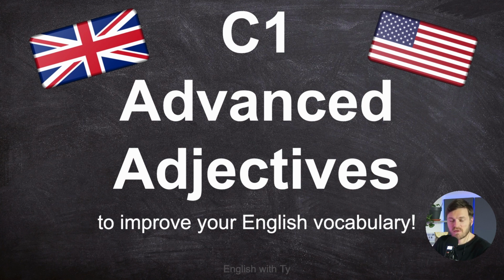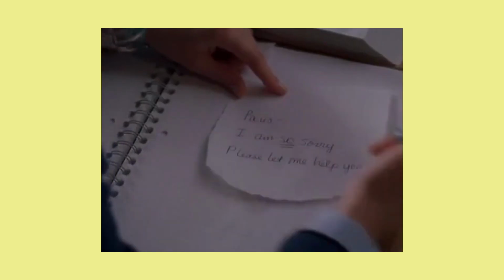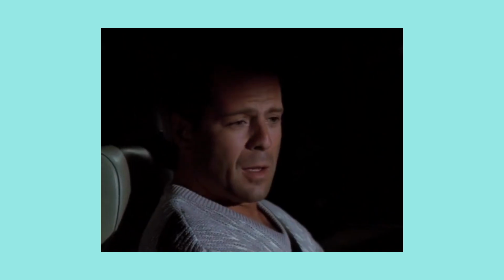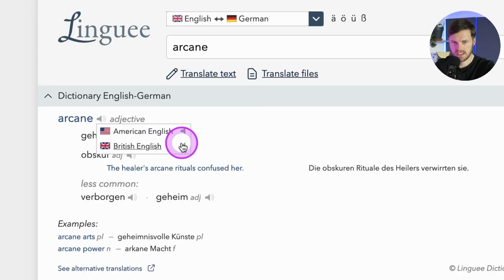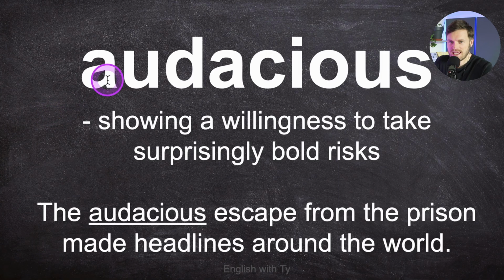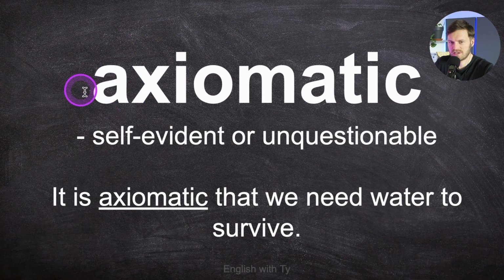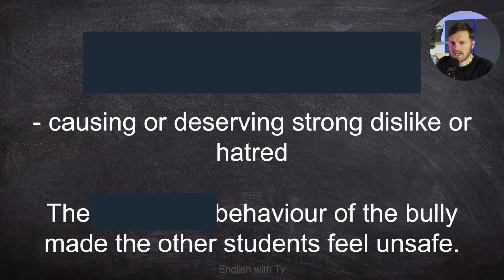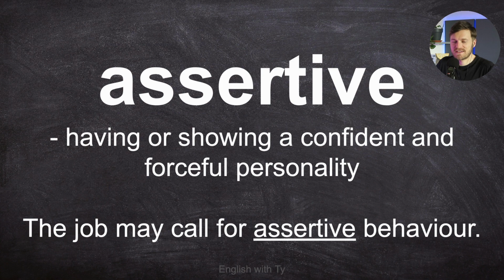24 Advanced Adjectives with PDF to improve your Vocabulary! 🗣️🇬🇧🇺🇸 English Level C1 💪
24 Advanced Adjectives with PDF to improve your vocabulary! 🗣️🇬🇧🇺🇸 English Level C1 🤓 Welcome to another free English course! You can also listen to this over and over again as a Podcast right here on YouTube! This time I show you 24 Advanced Adjectives that you need to know. This free English course has several chapters: The first part is all about how to pronounce these Advanced English words, I show you British English and American English pronunciations and I even show you examples from famous shows and movies! The second part is a repetition exercise, so I say each advanced English word and phrase first and then you can repeat them after me to really improve your English speaking skills! The third part is a questionnaire, which means I will give you the definition of each Advanced Adjective and then you can give me the correct answer! Download the PDF here:

Timestamps:
00:00 24 Advanced Adjectives Intro
00:48 Advanced Adjectives Pronunciation
25:44 Repeat after me 🗣️
31:54 Advanced Adjective Questionnaire